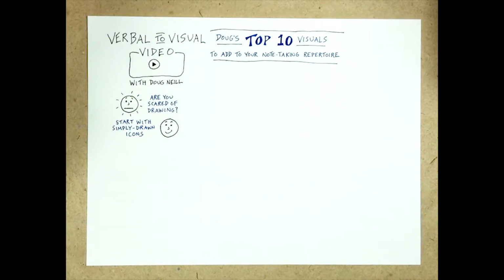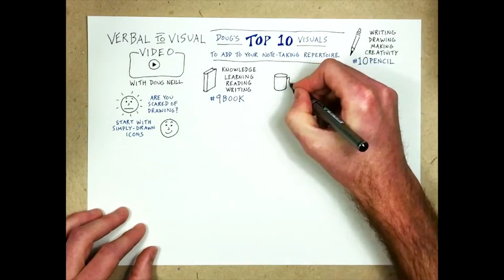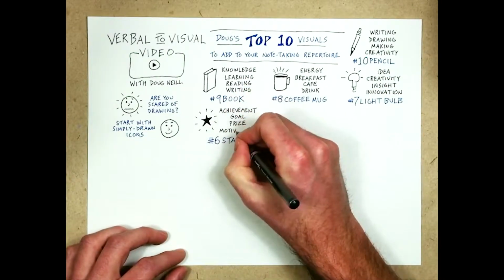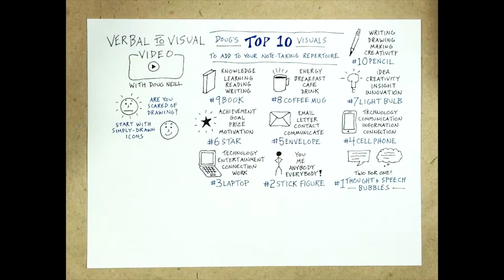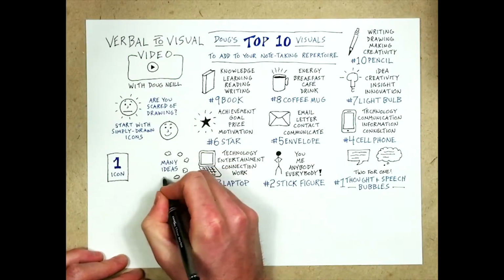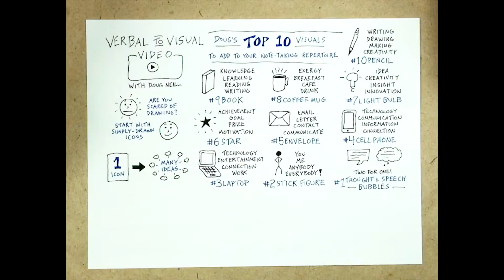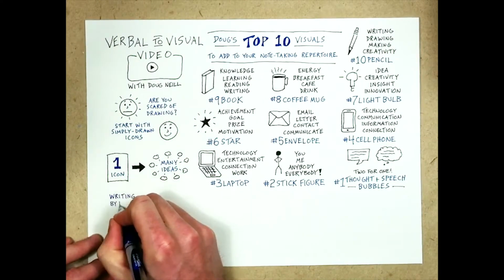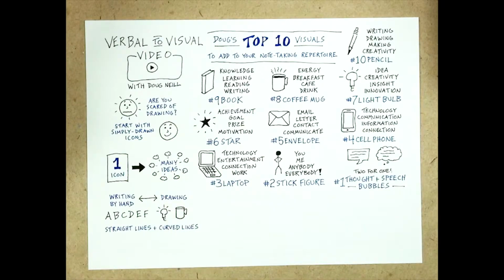4.2.1 Top 10 Visual Metaphors For Sketchnoters